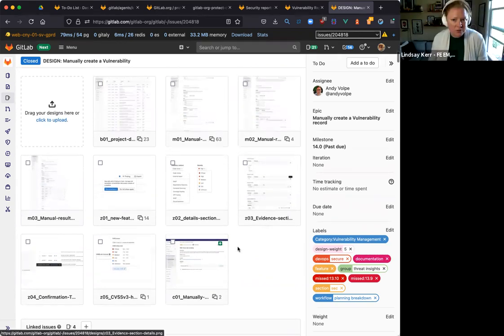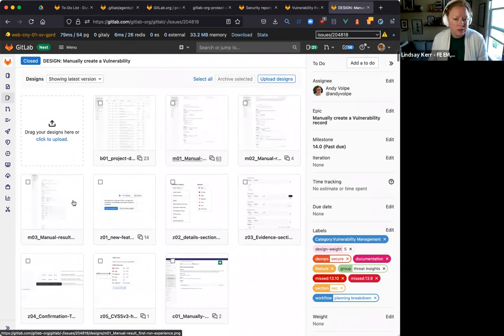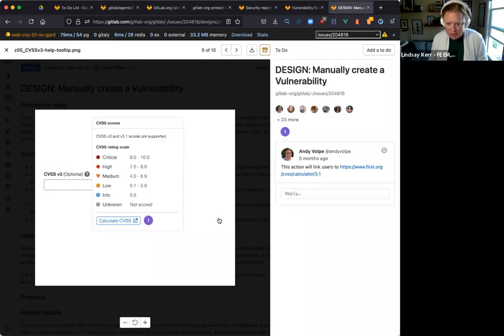Threat Insights Weekly Group Discussion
Weekly meeting for the Secure:Threat Insights group.